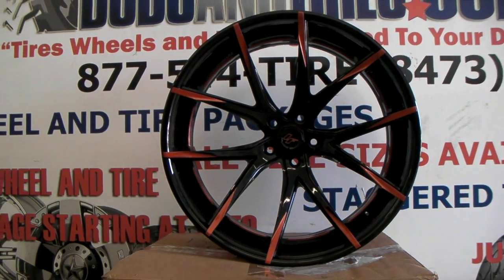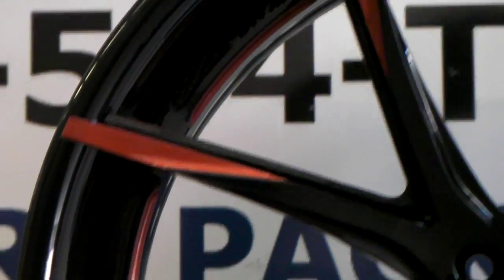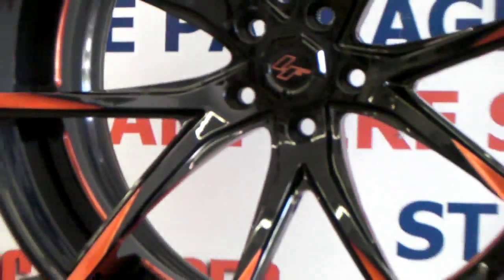877-544-8473 22 Inch Lexani LZ-102 Black & Orange Rims Polaris Slingshot Wheels Free Shipping